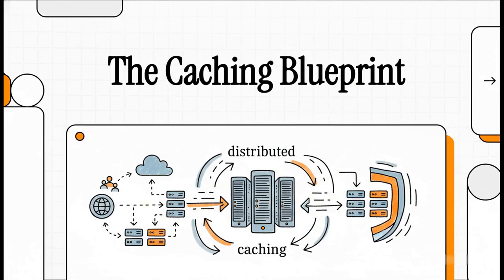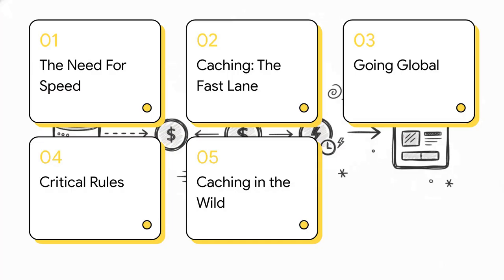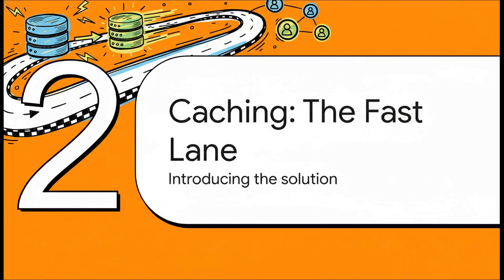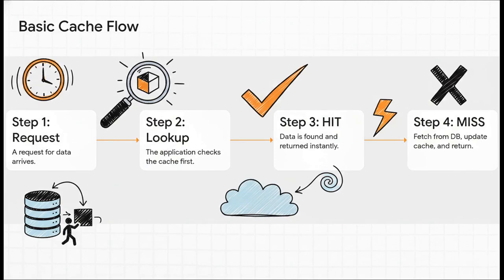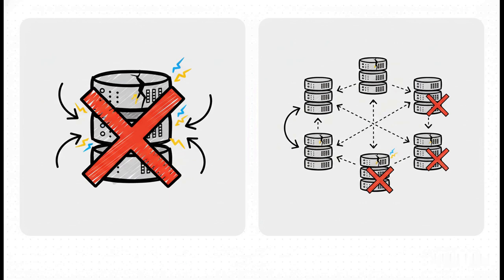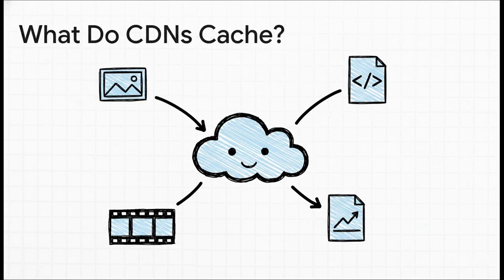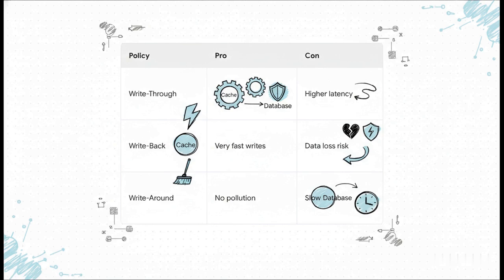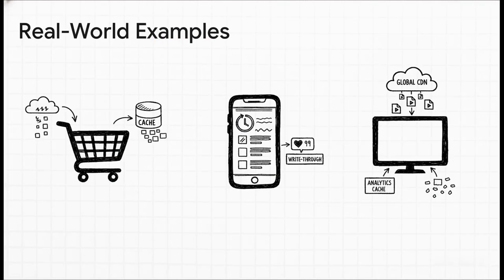Cache Stack Complete: Local → Distributed → CDN → Policies (Production)🚀😊👍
Master 4 cache layers for sub-100ms APIs:
✅ Local Cache (1µs): Spring @Cacheable + Caffeine
✅ Distributed (50µs): Redis clustering + sharding
✅ CDN (50ms): CloudFront edge networks
✅ Write Policies: Cache-Aside vs Write-Through
✅ Eviction: LRU/LFU/TTL strategies